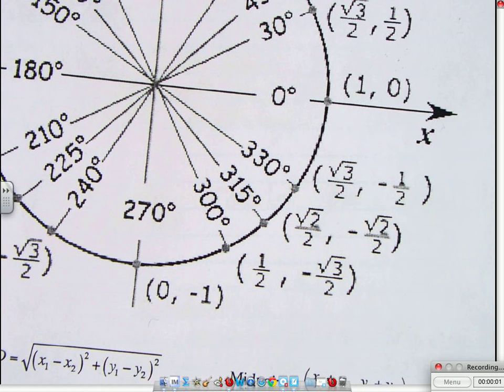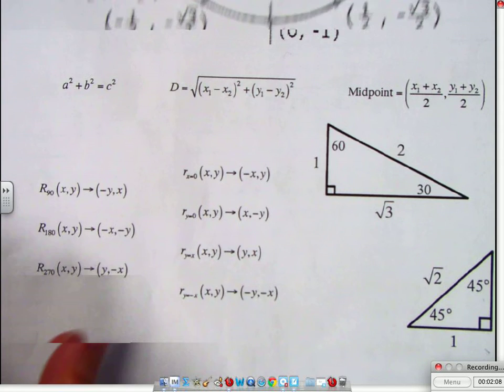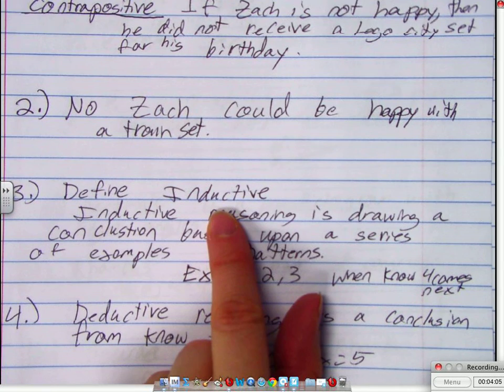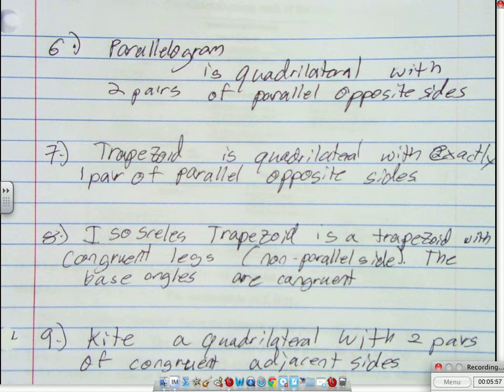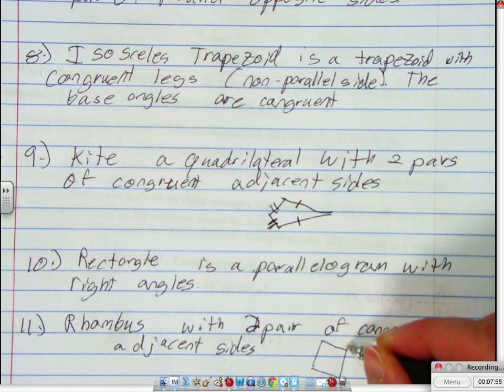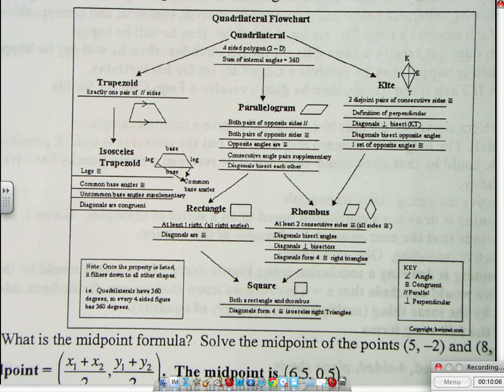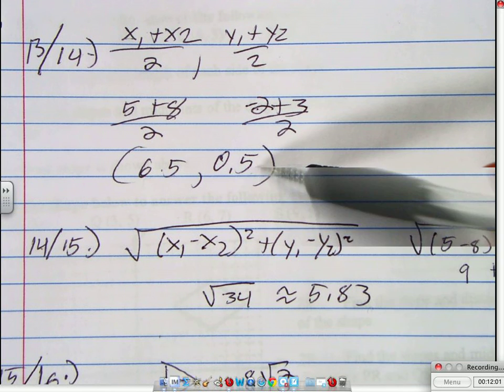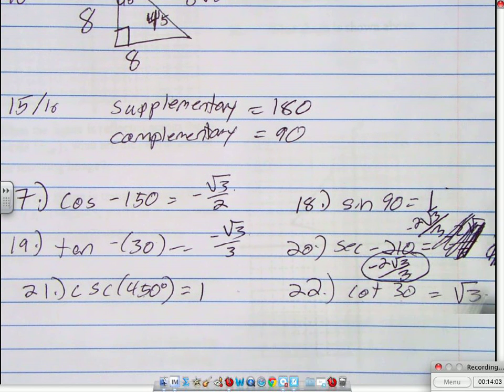Exam review part 1